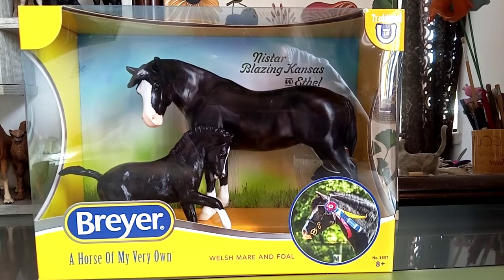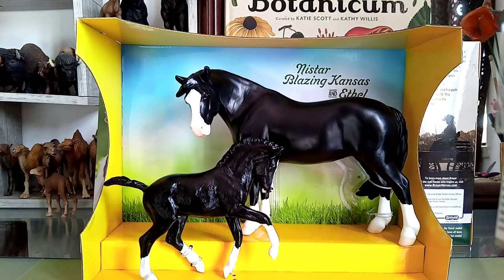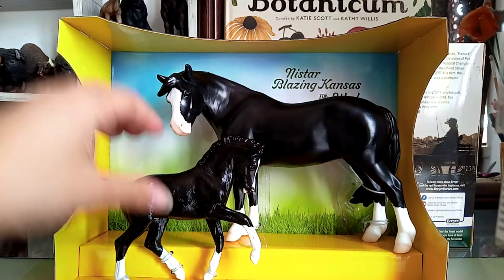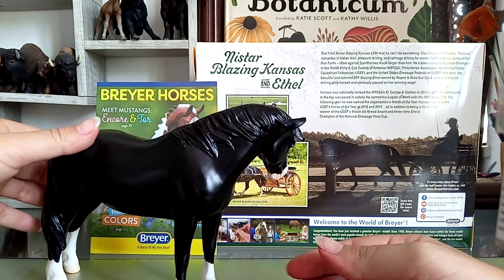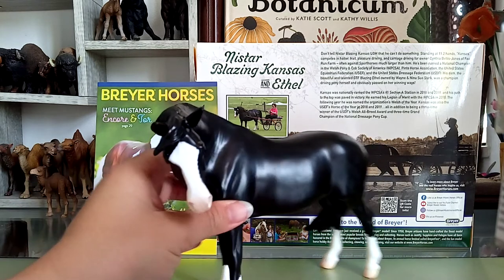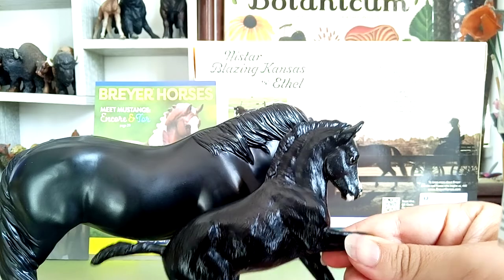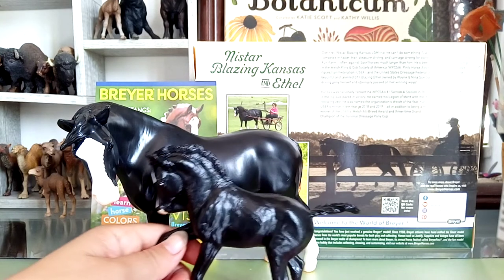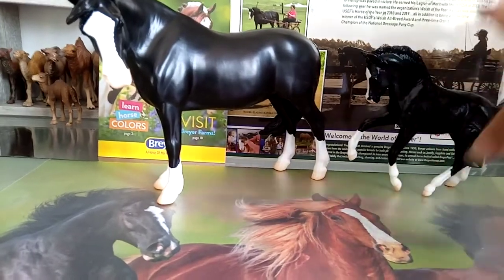Breyer Traditional "Nistar Blazing Kansas & GTF Blazing Ethel" 1857 - unpacking video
This is the unpacking video of Breyer's "Nistar Blazing Kansas & GTF Blazing Ethel" 1857 released in 2022.